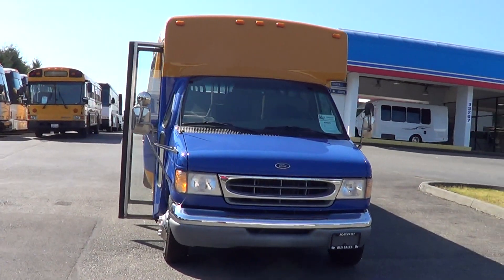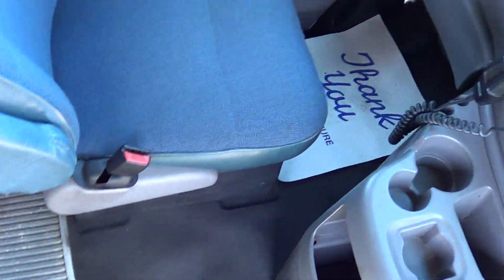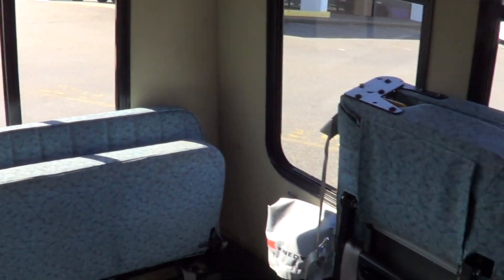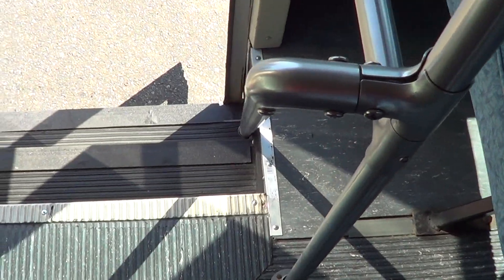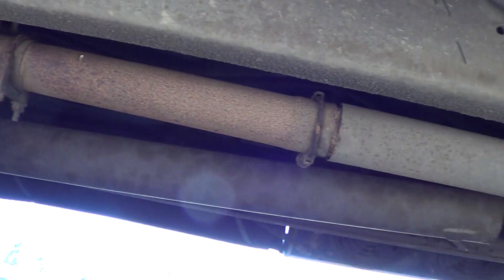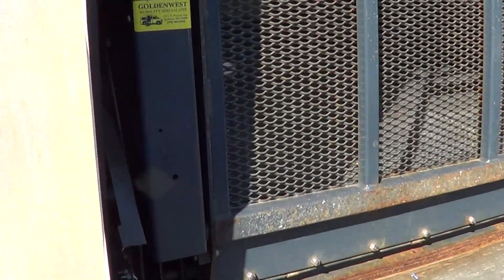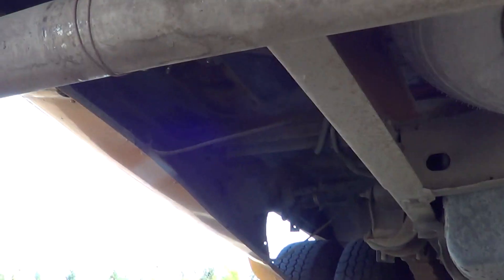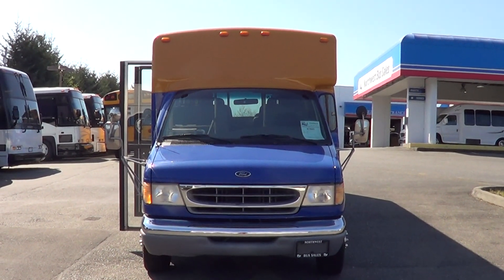Northwest Bus Sales Used 2000 Ford Diamond ADA Shuttle Bus S75923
Bus Body Manufacturer and Model: Diamond
Chassis Manufacturer: Ford
GVWR: 14,050
Brakes: Hydraulic
Year: 2000
Engine: Ford 6.8 Liter V10 Gas Engine
Transmission: Automatic Transmission
Mileage: 160,662
Passenger Capacity: 24 Passenger Seating, 22 and 1 or 20 and 2 wheelchairs.
Heat: Driver and Passenger Heat System
A/C: Driver and Passenger A/C System
Mirrors: Large Exterior Mirrors w/ Convex
Media: AM FM Radio and PA System
Options:
Good Tires All Around
Tour Style Windows w/ Tint
High Back  Passenger Seats
Electric Operated Passenger Entry Door
Entry Grab Rail
Full Rubber Floor with Ribbed Aisle
Ricon Wheelchair lift
Passenger Seat Belts
Interior Convex Mirror